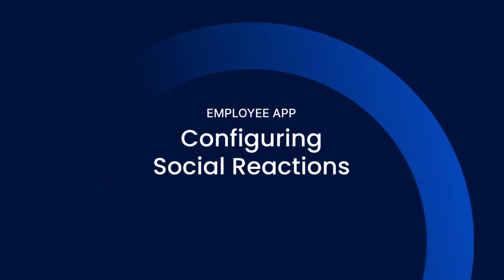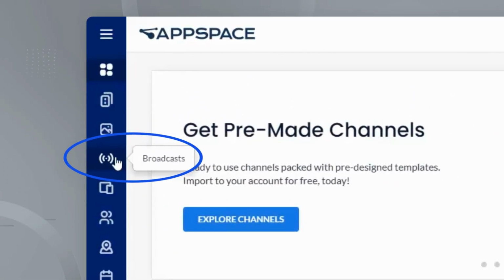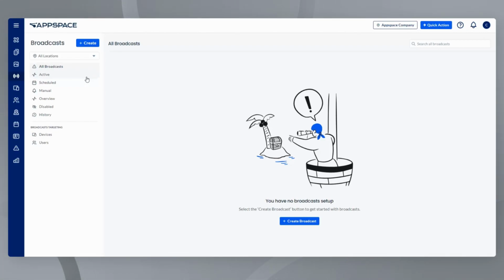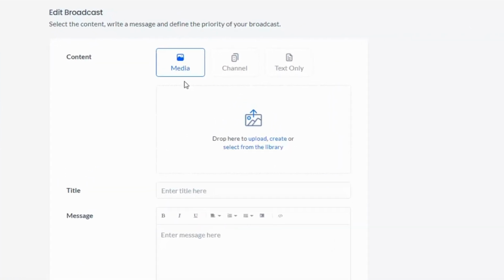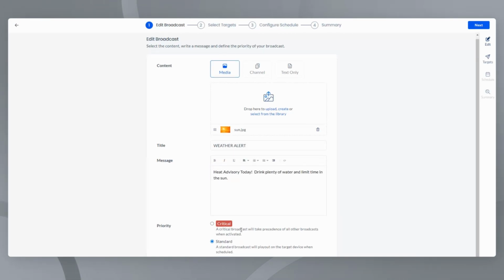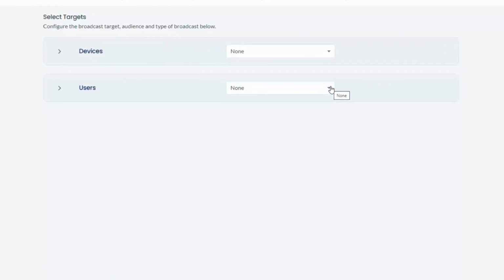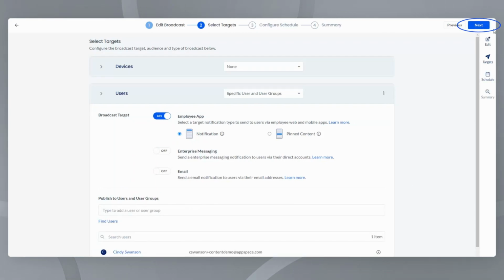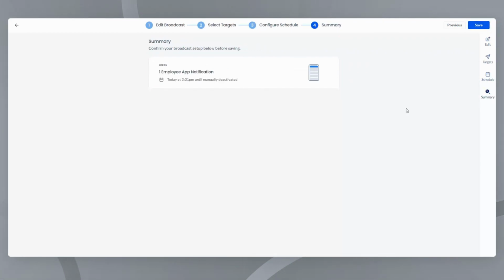Employee App: Utilizing Broadcasts in the Employee App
Push vital information to your employees with Appspace's Broadcast feature. In this video, Employee App Publishers will learn how to create, schedule, and set up a Broadcast to show on the Employee App.

Watch this short video for a step-by-step guide to creating and publishing a Broadcast for the Employee App.

Want to learn more? Click below for a deeper dive into creating and configuring a Broadcast.

00:00 Intro
00:15 Navigating to Broadcasts
00:30 Creating a Broadcast
1:41 Selecting Broadcast Targets
2:20 Configuring Broadcast Schedule
2:37 Confirming Broadcast Summary